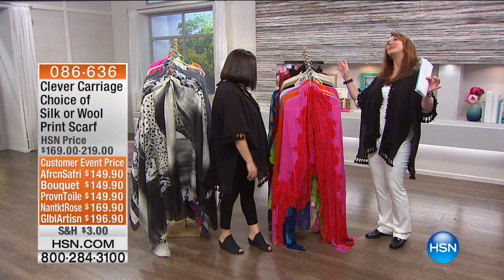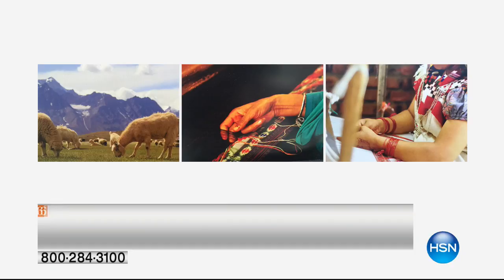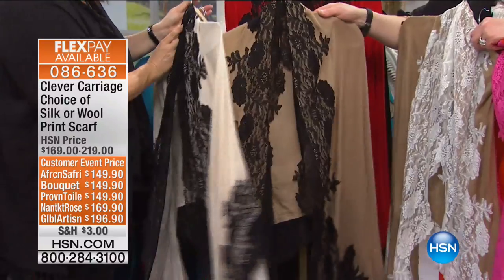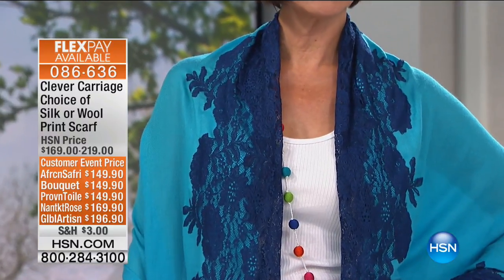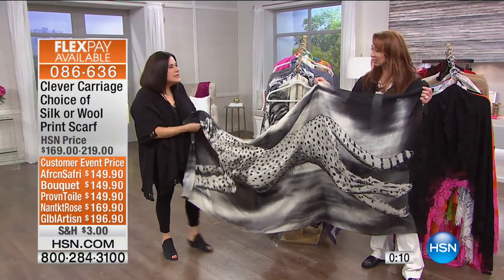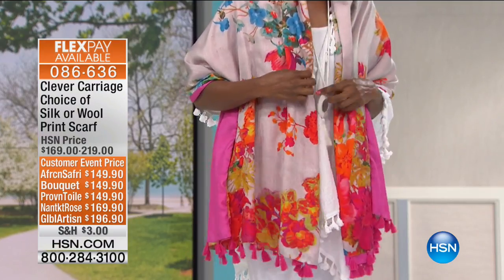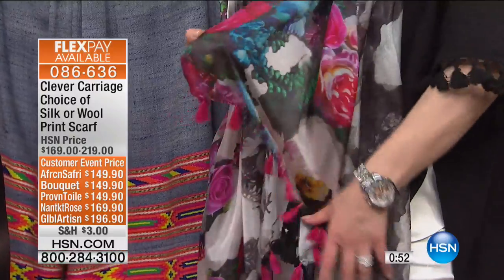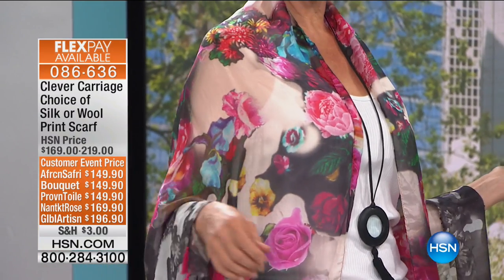Clever Carriage Company Provincial ToilePrint Scarf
Clever Carriage Company Disney's Beauty and the Beast Provincial ToilePrint Silk Scarf
Kim Isaacsohn, Head Coachman of Clever Carriage Company, absolutely loves Toile. The name "toile" comes from...